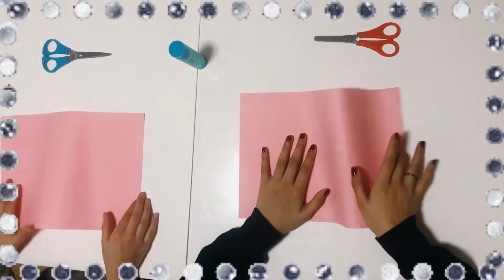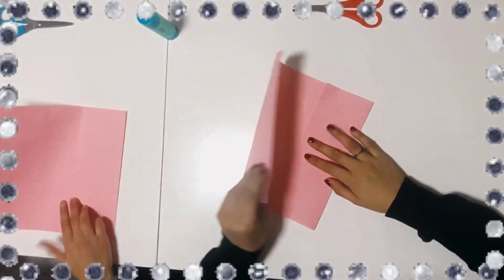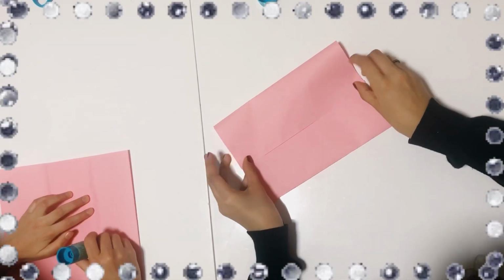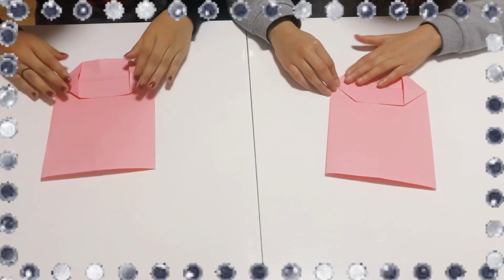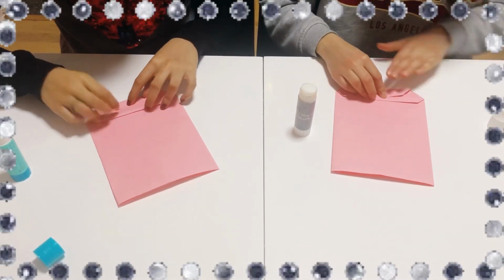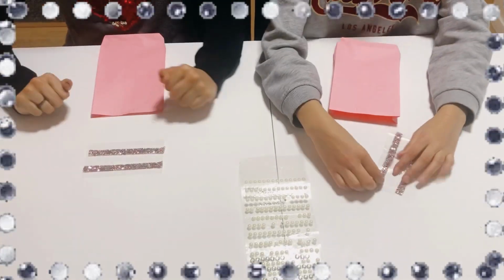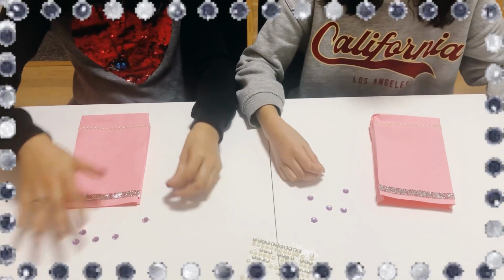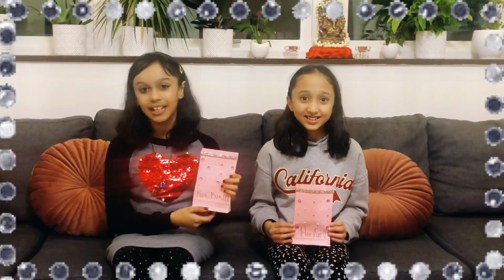Paper Bag Made Easy For A Quick Gift Wrapping